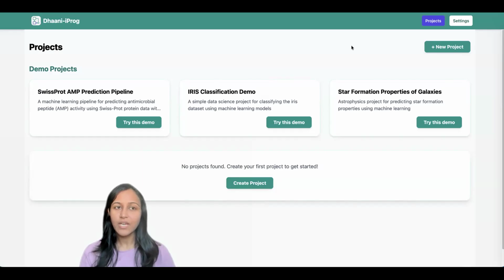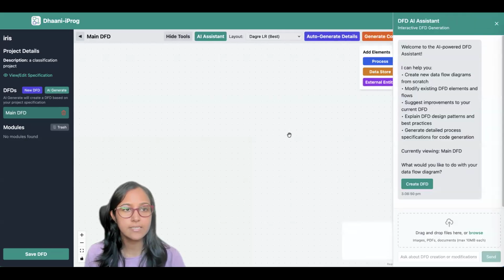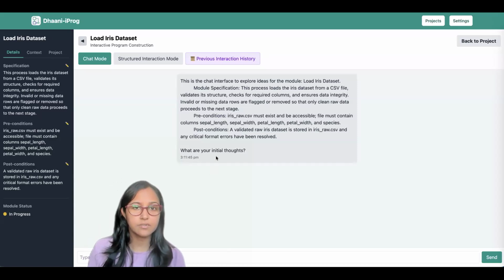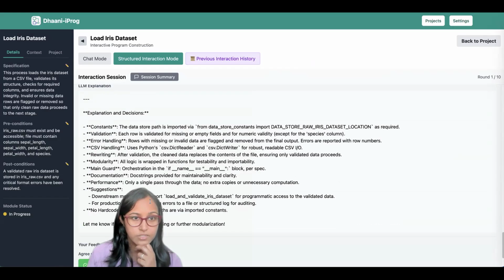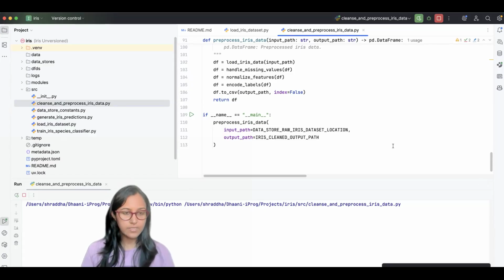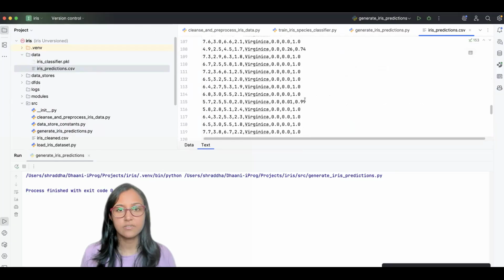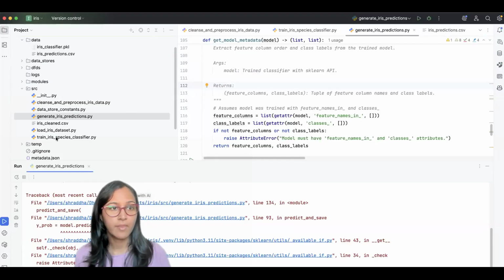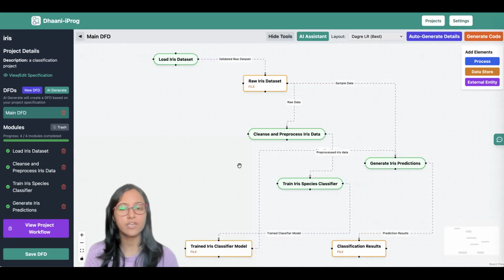Dhaani iProg demo with the iris dataset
This video walks through using the Dhaani-iProg tool to classify the iris dataset. It is a real time walk-through with errors that you may come across in the code and how to give that feedback to the application. In under 20 mins, we have a solution to classify the iris dataset. The returns are much much for for a real world complex project.